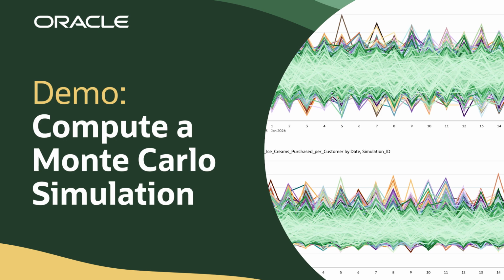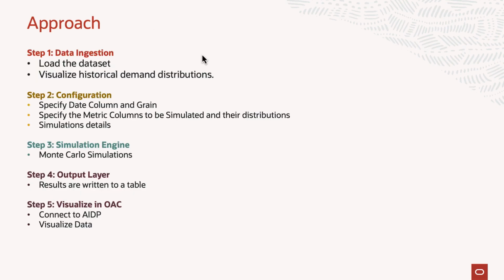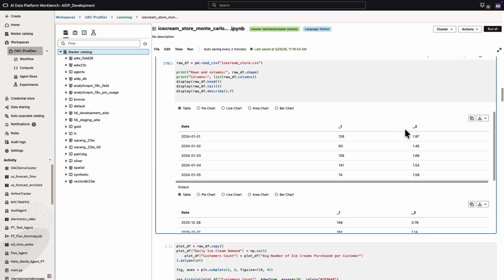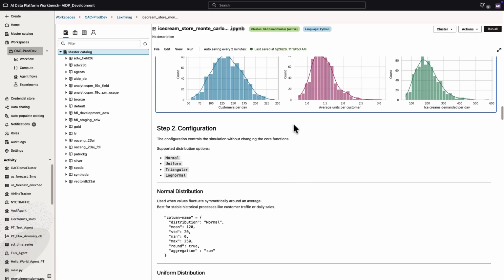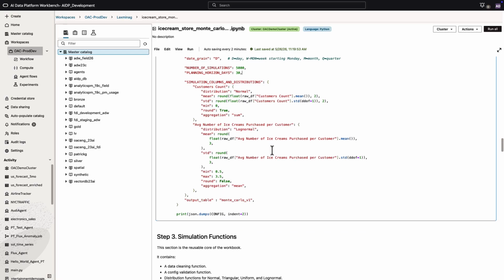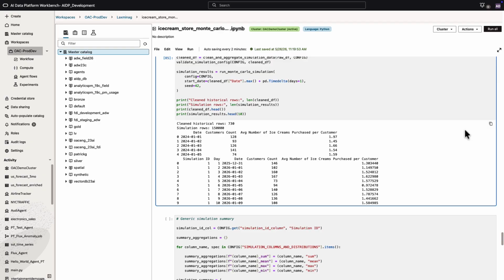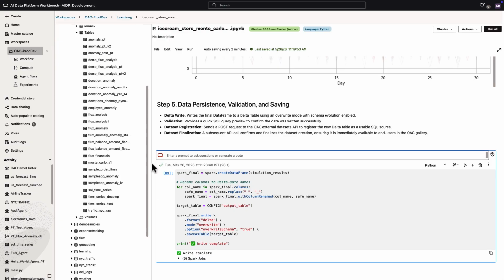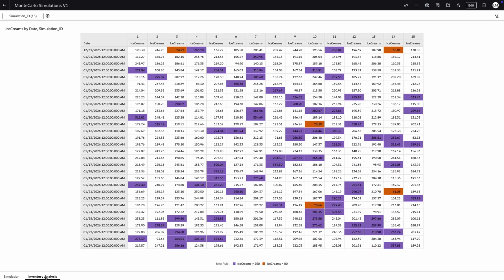Perform Monte Carlo Simulation Scenarios in Oracle AI Data Platform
In this tutorial, we explore how to apply Monte Carlo simulations in Oracle AI Data Platform to forecast demand variability for an ice cream store. The materials and notebooks used in this video can be found

The tutorial walks through a complete simulation workflow beginning with historical data ingestion, distribution analysis, and simulation configuration before generating thousands of possible future demand outcomes. Along the way, we examine how statistical distributions such as normal and log normal distributions can model operational uncertainty and improve forecasting accuracy.

The tutorial also demonstrates how simulation results are stored in Oracle AI Data Platform and visualized in Oracle Analytics Cloud for deeper business analysis. By reviewing inventory risk, stockout scenarios, and breakeven thresholds, we gain a practical understanding of how probabilistic forecasting can support more informed operational planning and inventory management decisions. Additional Oracle AI Data Platform and Oracle Analytics Cloud learning resources are linked below for continued exploration.

00:00 Introduction to Monte Carlo Simulations
00:55 Understand the Simulation Workflow
01:36 Review Notebook
01:53 Load and Review Historical Data
02:36 Data Column Distributions
03:04 Configure Simulation
04:25 Simulation Functions
04:57 Run Monte Carlo Simulations
05:09 Review Simulation Results
06:09 Store Simulation Data in Bronze Layer
06:23 Visualize Results in Oracle Analytics Cloud
06:52 Simulation Visualizations

Explore self-paced short courses in the Oracle Analytics and AI Learning Hub